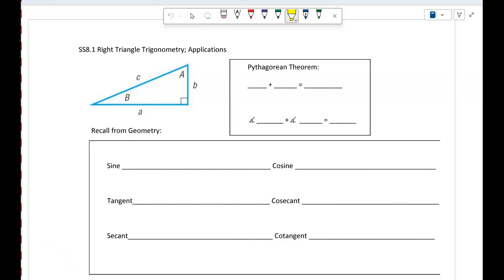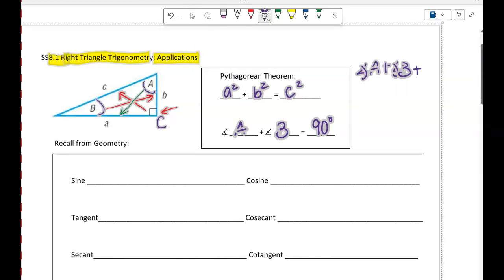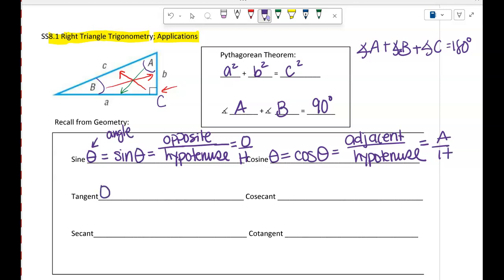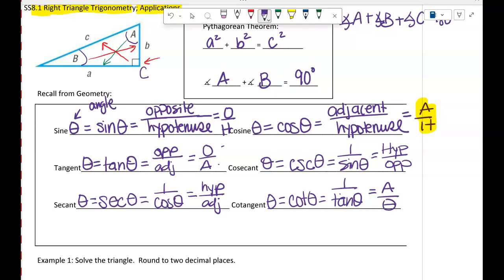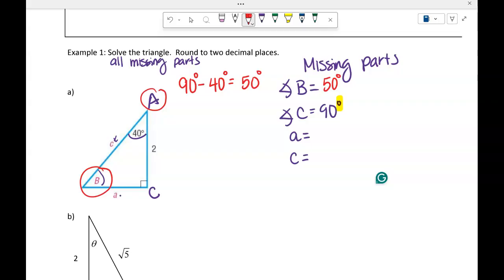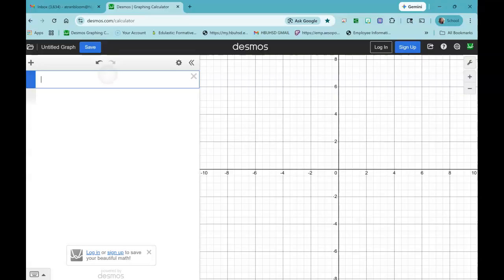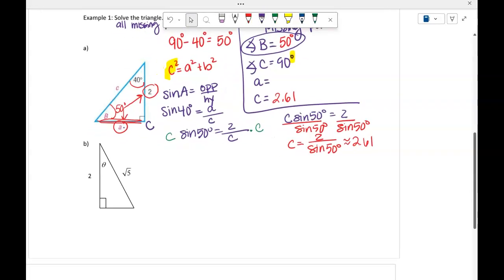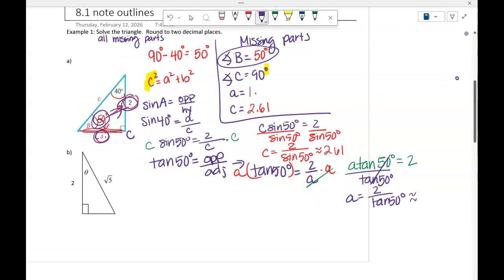8.1 Right Triangle Trigonometry notes precalc ex 1